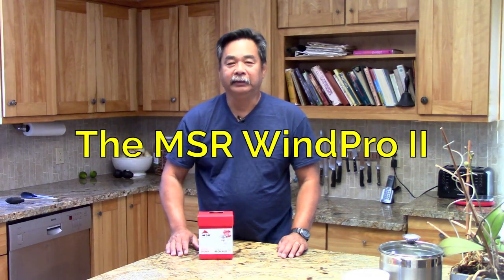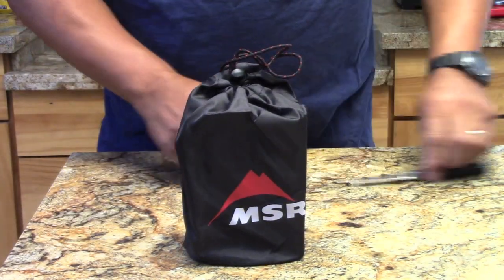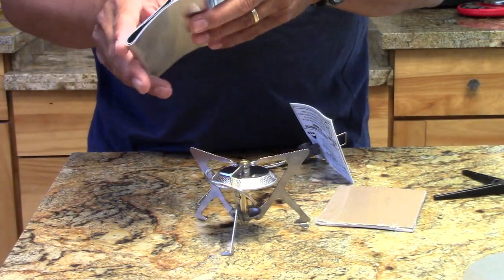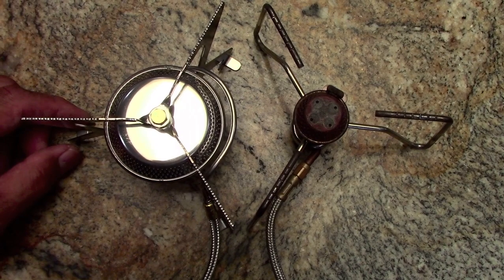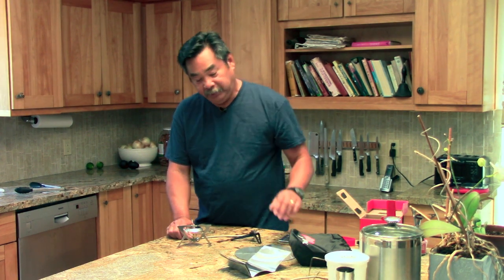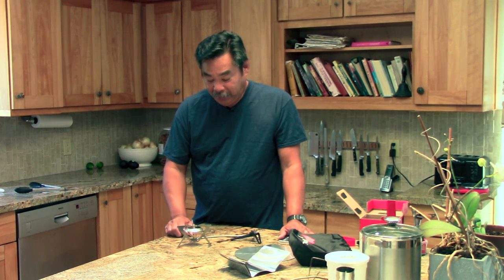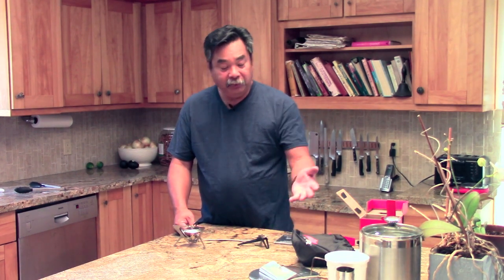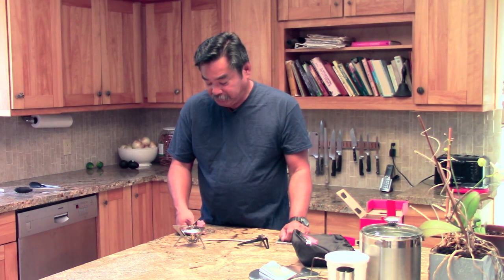Unboxing the MSR WindPro II by Flat Cat Gear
While the Kovea Spider is a great stove, it is not well known in the US.  A popular remote fed, invertable stove is the MSR WindPro II.  Here we are boxing one to see what's inside.  Included with the stove is a heat shield, windscreen and a canister holder for use in the inverted mode.  It looks like a very well put together package.  I purchased it to see how well it will perform when baking.